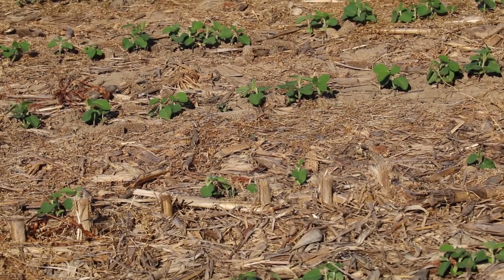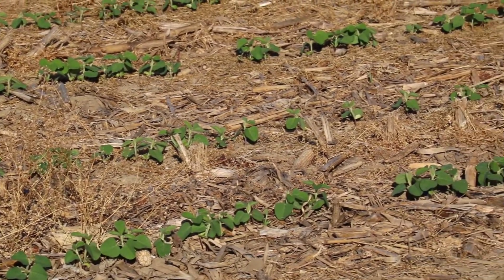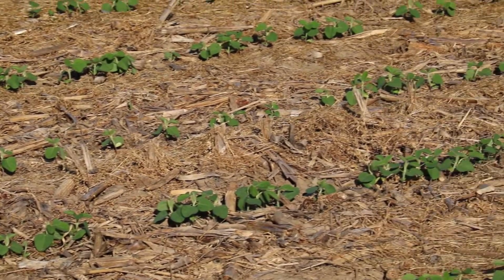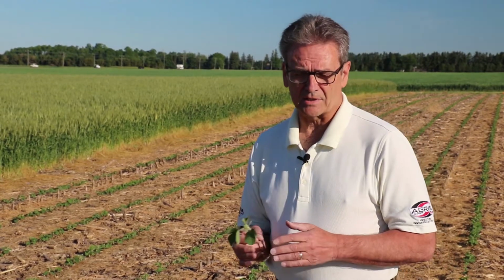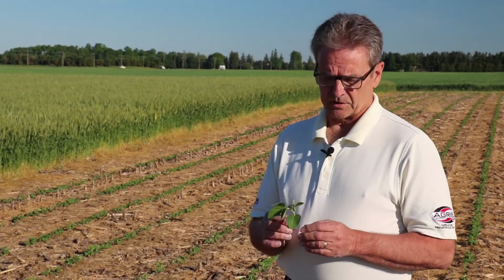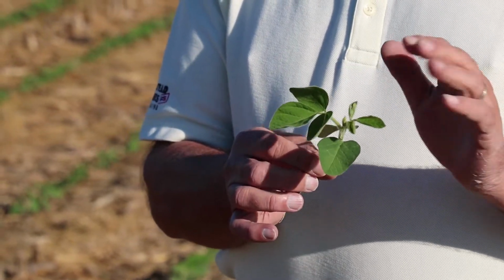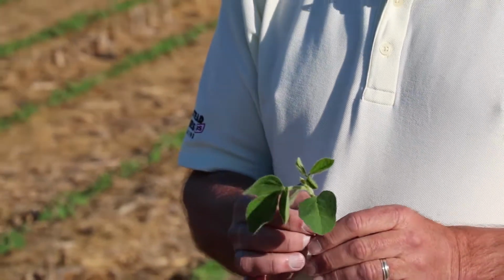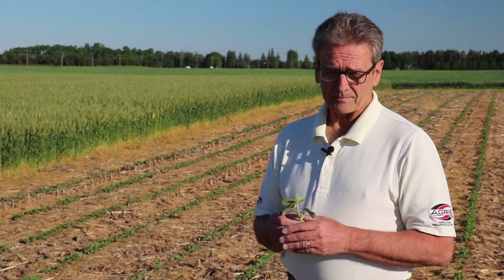AGRIS Co-operative - MiField Technology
Soybeans